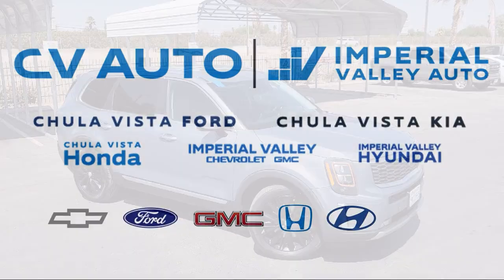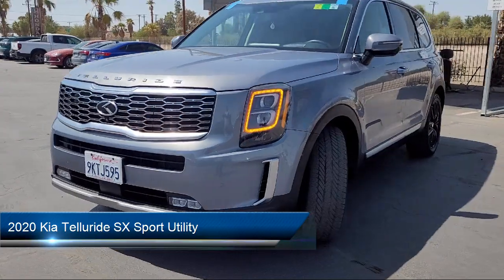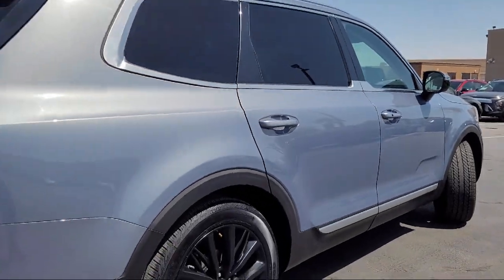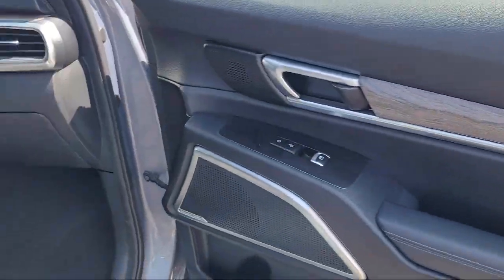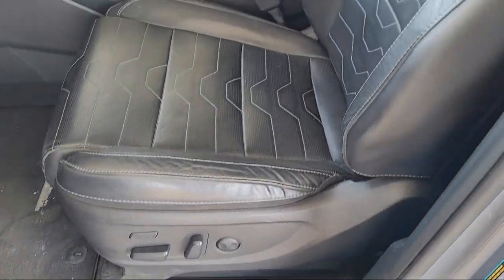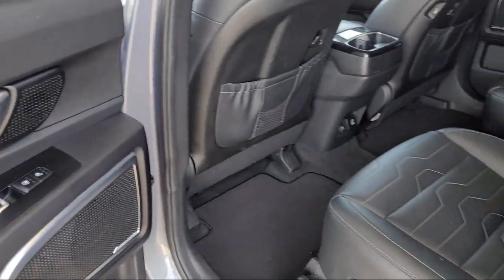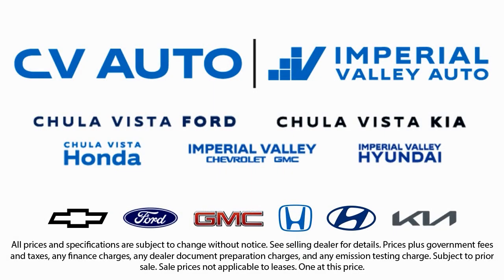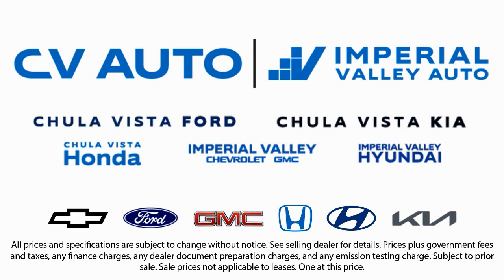2020 Kia Telluride SX Sport Utility Yuma El Centro Imperial Valley Calexico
2020 Kia Telluride SX Sport Utility Stock Number: H05823A Vin:5XYP5DHC1LG043556.